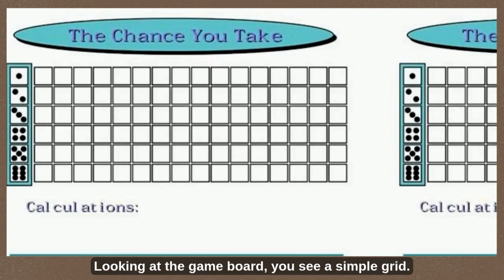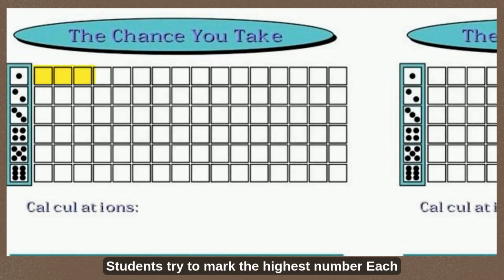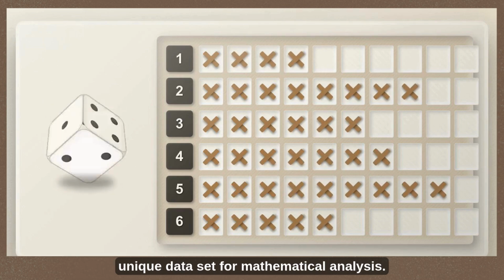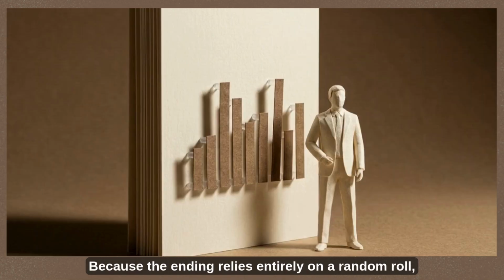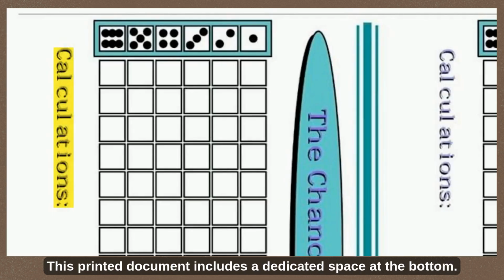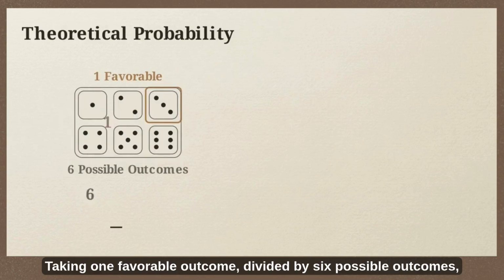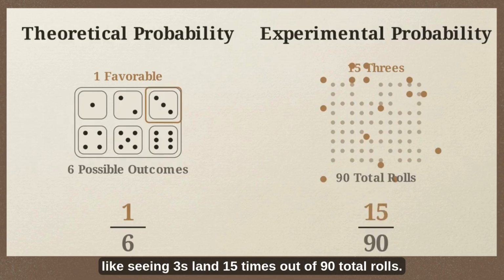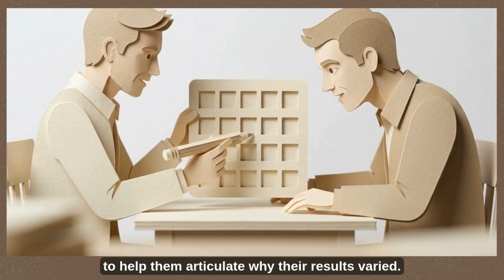Teach Probability Through Play with "The Chance You Take"! 🎲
Are your students struggling to grasp probability through standard worksheets? This video introduces "The Chance You Take," a low-prep, hands-on math activity designed to make abstract concepts visible through a simple tabletop game!

By moving away from digital screens, students sit face-to-face, collect real data, and see mathematical trends emerge right in front of them. All you need to get started are printed copies of the game board, a single six-sided die, pencils, and at least two players.

How to Play:
Players sit in a circle and take turns rolling the die in the center of the table.

When a number is rolled, the player marks one empty box in the corresponding row (1-6) on their personal game board.

The Steal Mechanic: If a player rolls a number for a row they have already filled, the roll travels clockwise so the next person can "steal" it and mark their own board, keeping everyone engaged even when it isn't their turn.

Game Over: The game doesn't end when a board is full; it ends the exact moment a number is rolled that nobody at the table can use.

The player with the highest number of marked spaces wins!

The Math Connection: Once the game ends, students pull their table's total results to compare the theoretical probability (a 1/6 baseline) against the actual experimental probability (e.g., rolling a three 15 times out of 90 rolls). Use math talk sentence starters like "I noticed..." to help them articulate why their physical results varied from the mathematical predictions.

Classroom Adaptations:
Younger Students: Modify the activity by using vocabulary like "likely" or "unlikely" before introducing fractions.

Older Students: Swap the 6-sided die for a 10-sided die and have students convert their final fractions into decimals and percentages.

Bring rich mathematical reasoning and human interaction back to your classroom today!